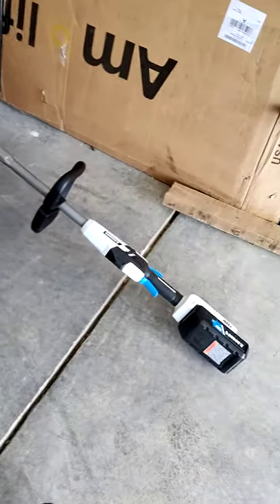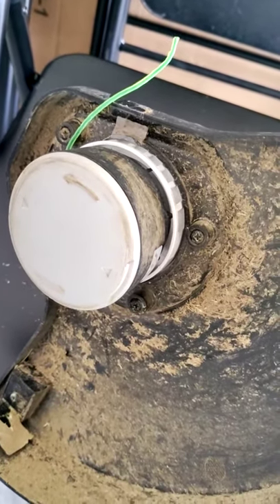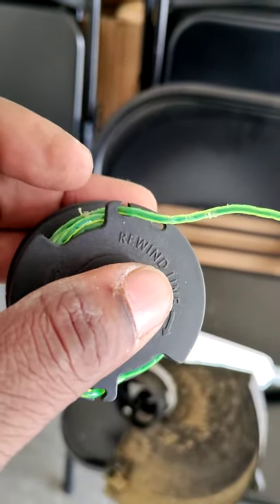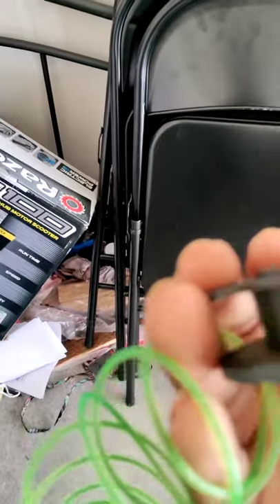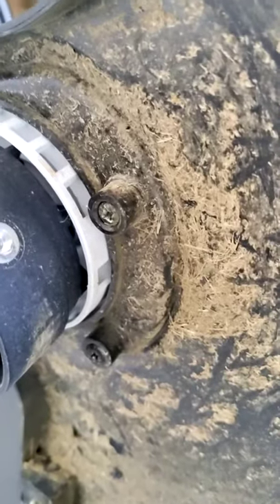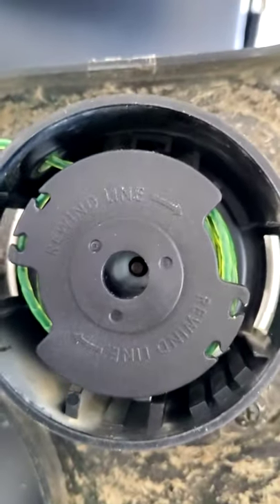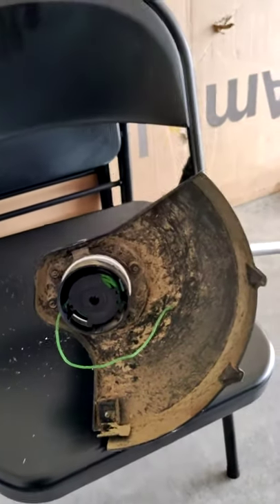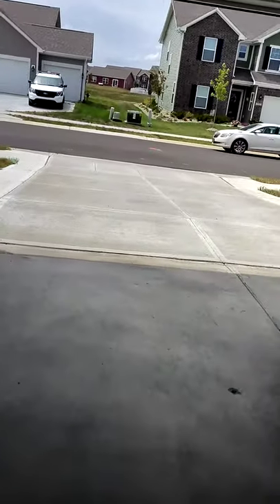Re spool your Hart lithium 40 volt weed wacker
Walmart's hart brand weed wacker and blower 40 volt lithium battery respooling string... if having issues .respool it and the other direction then shown in video